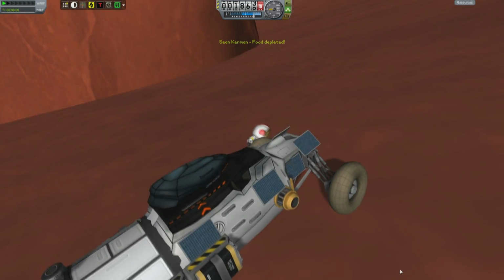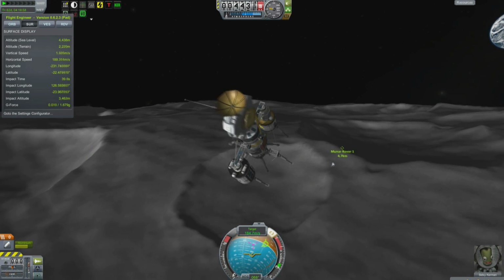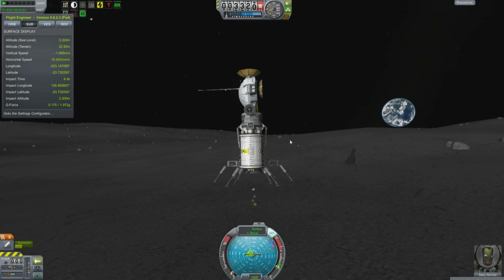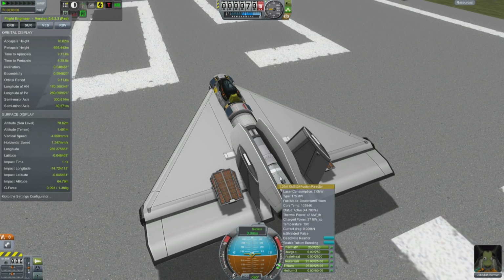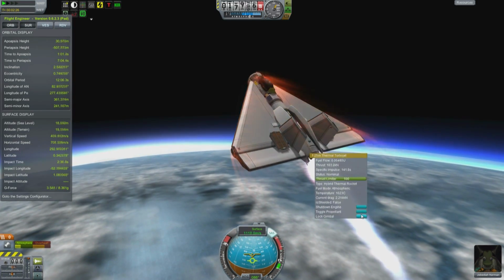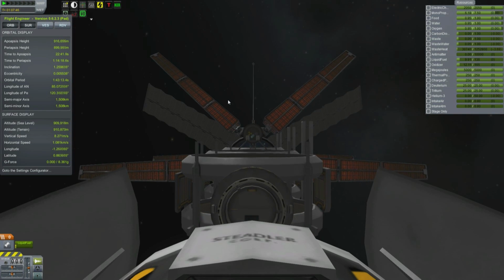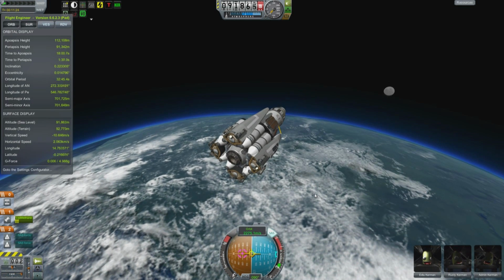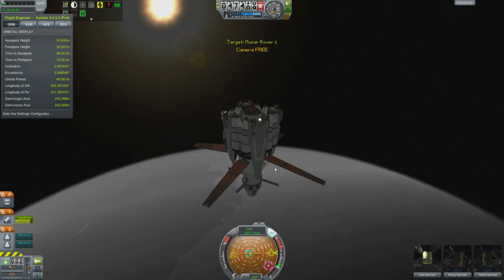Kerbal Space Program - Interstellar Quest 73 - Thrust To Weight Ratios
Sean investigates the strange geometry of a relic on Duna. The next generation antimatter recovery plane takes flight using fusion power and finally we have a high-tech drive that's able to generate the Thrust-to-weight ratio required for vertical take off.